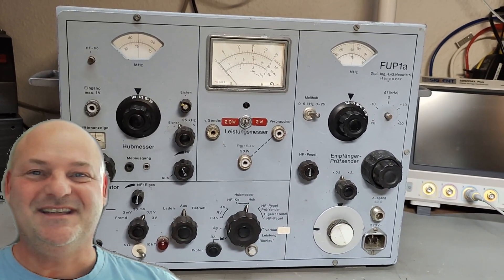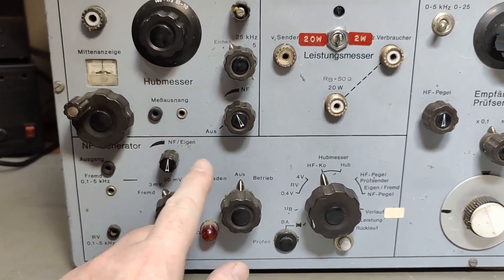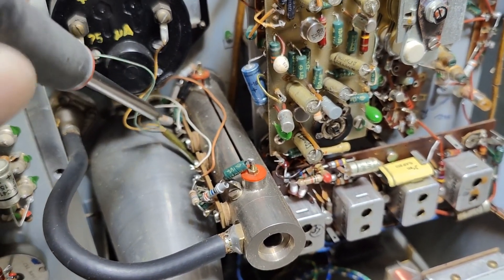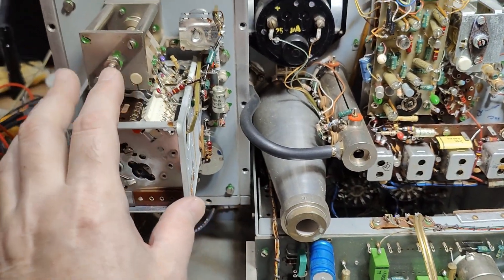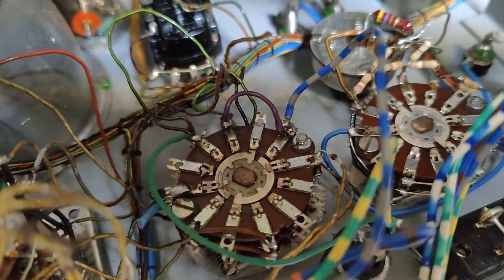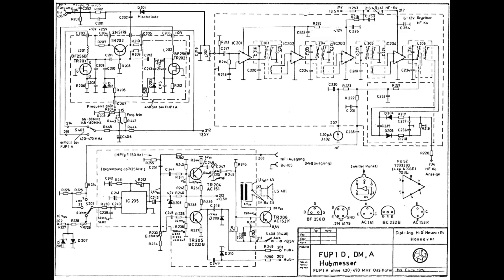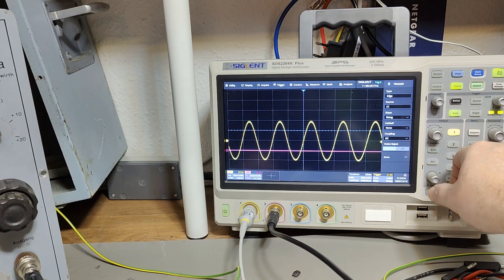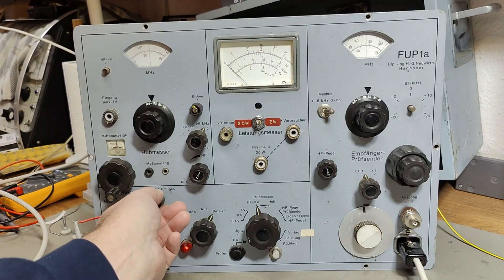H. G. Neuwirth Hannover FUP1A Funkprüfgerät radio test generator 1973 test teardown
really funny old radio test set,
made by Diplom Ing. H. G. Neuwirth Hannover.
RF power meter 2W or 20W full scale on the meter (switch looks a bit DIY)
RF dummyload 50ohm 20W
RF generator 3 bands, 65-80, 80-95, 140-175
RF receiver with demodulation speaker, same 3 bands,
LF generator 1kHz
Battery or mains opperation with charger, depending on where i find schematics, they are from 1970 to 1973
found 2 x 6V 2Ah lead acid gel batteries inside, stamped 78